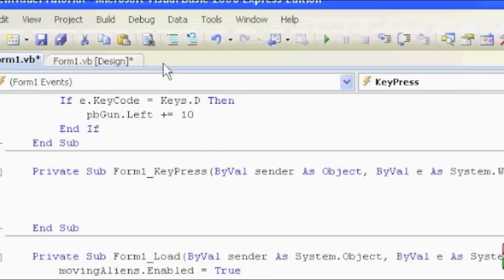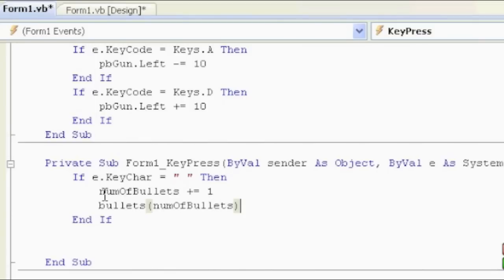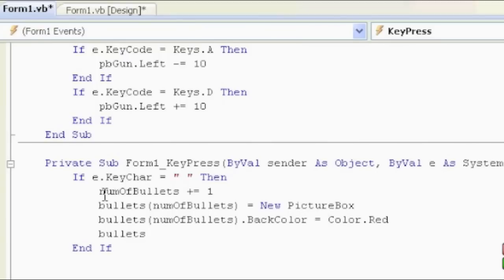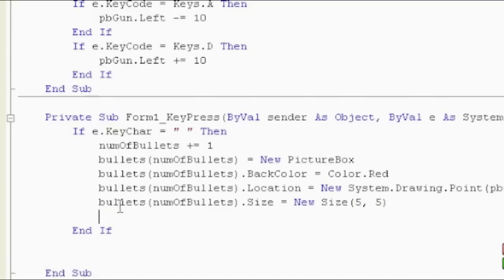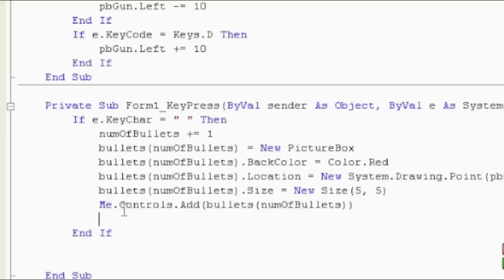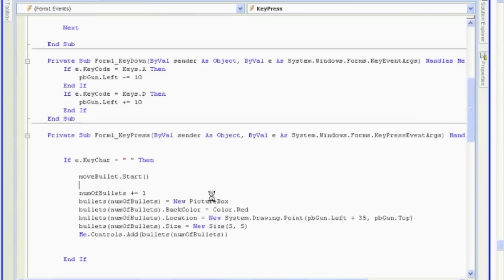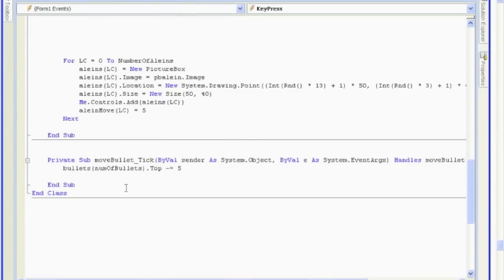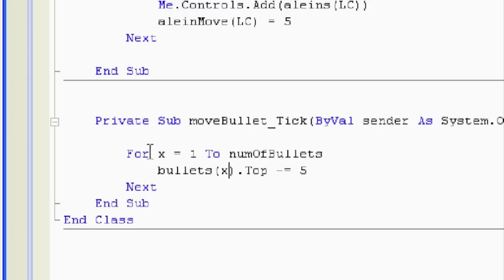Space Invaders part 4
A tutorial explaining a variation of the game "Space Invaders." This Tutorial is part 4 (Moving the bullets up the screen)